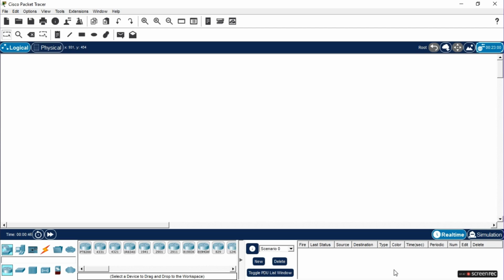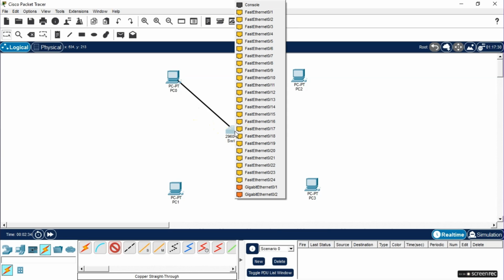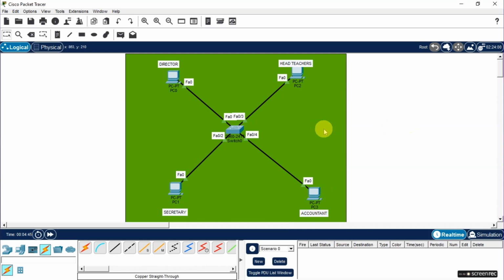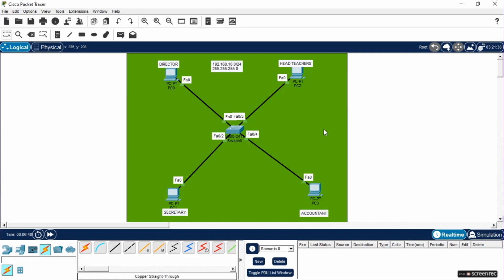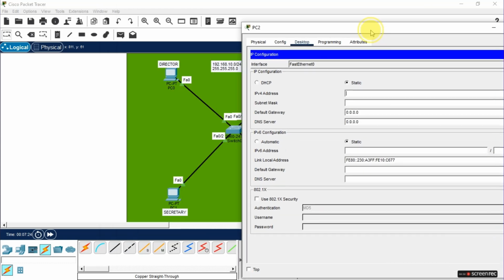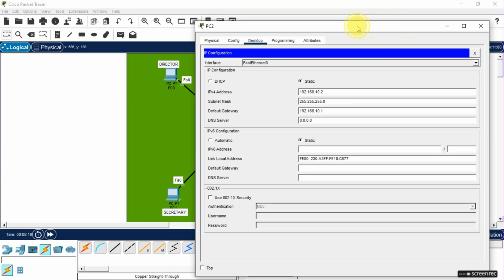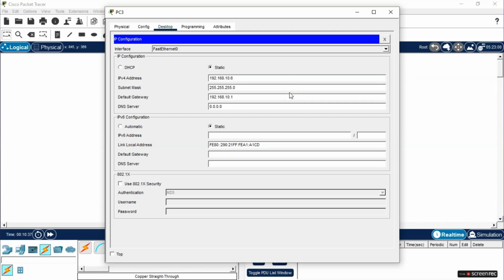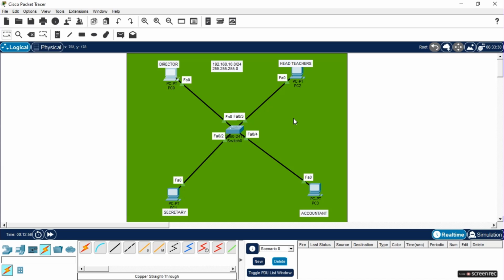LESSON #3: How to Configure Static IP Addresses in Local Network | LAN IP ADDRESSING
Monitor your Network